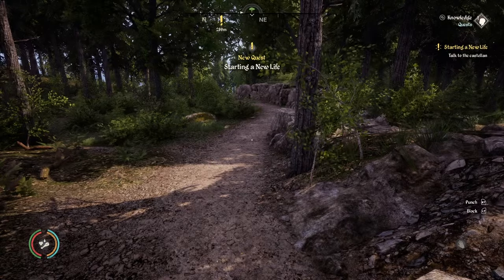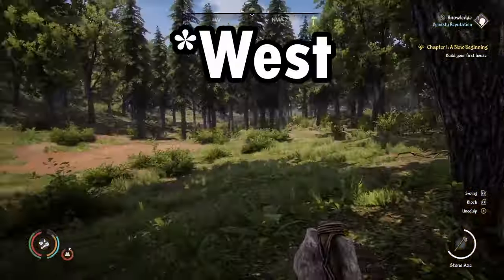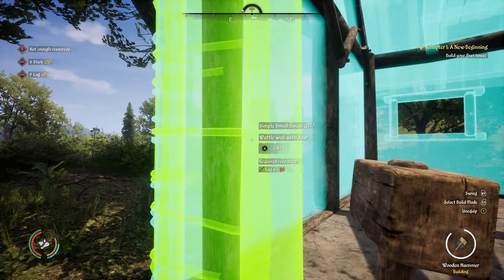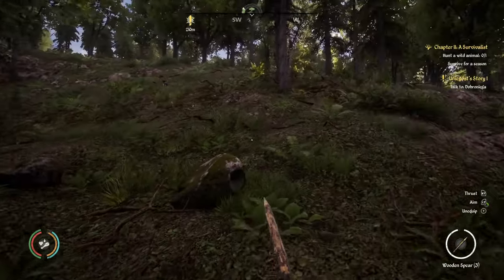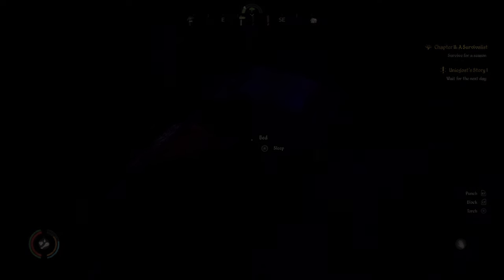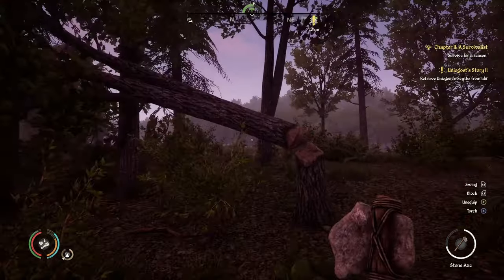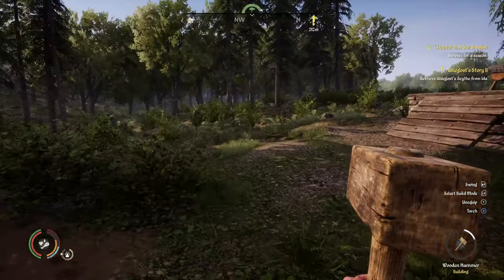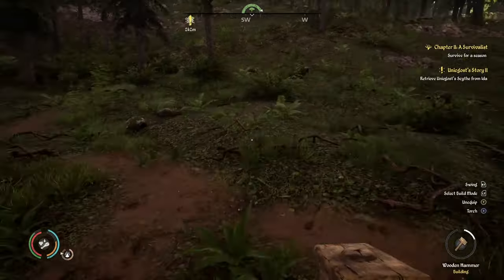Medieval Dynasty - How to Quickly Start your first town!!!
Learn the essentials of playing Medieval Dynasty in this quick 18-minute tutorial! Discover step-by-step instructions on constructing your initial village, inviting villagers to join, and assigning them vital roles like hunters. Master the art of settlement building and thrive in the medieval world!

00:00 Intro/Reputation
01:04 Gathering and Tools
02:22 Building a House
04:20 Skills
06:29 Traps and Hunting
11:59 Preparing for Villagers
14:15 Recruiting Villagers
17:45 Making Money